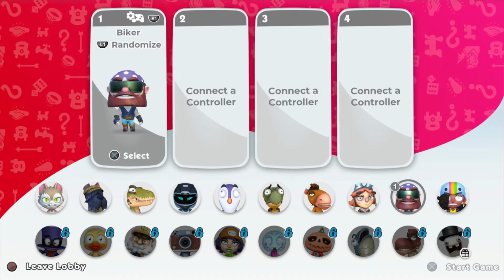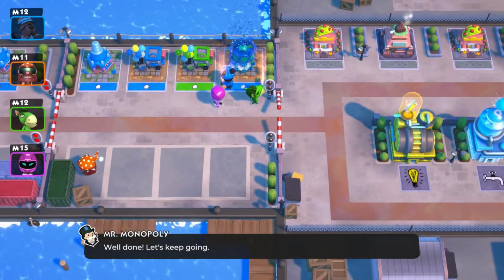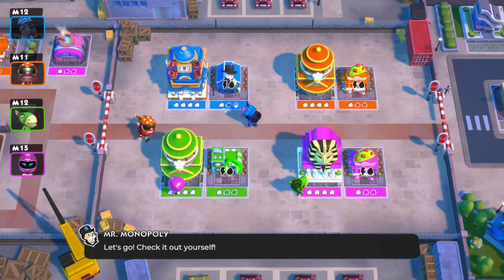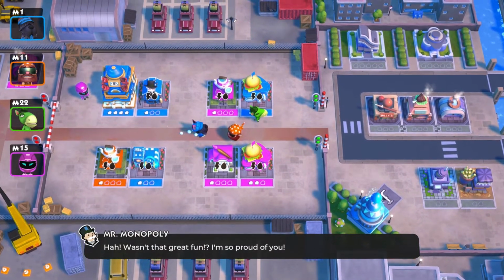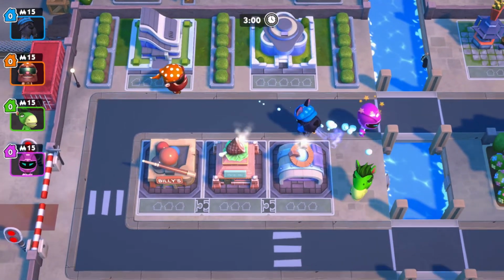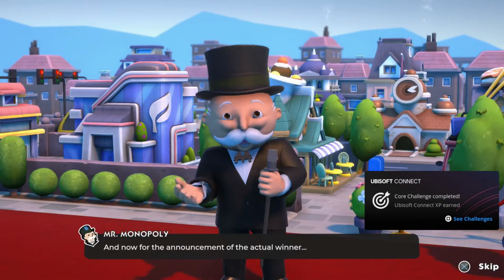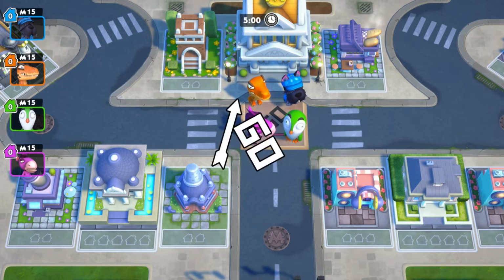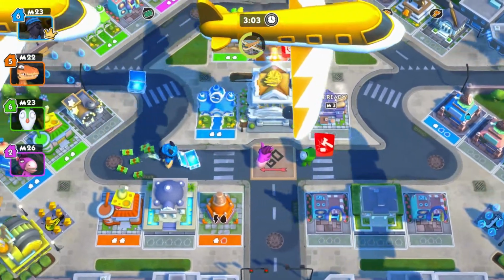A fun party game! - MONOPOLY MADNESS - Gameplay - First Play Experience (PS)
We are playing Monopoly Madness.
With shorter rounds, race other players across the chaotic streets of MONOPOLY City, collect resources, buy and upgrade properties, mess with your opponents, and avoid their tricks to win the race for riches.
Played on Playstation 5 (PS4 version, PS Plus Extra).
Also available on PC (Epic store), Xbox and Switch.